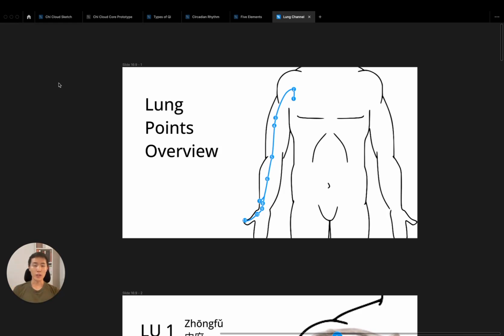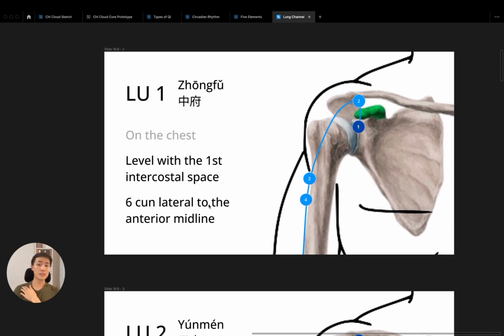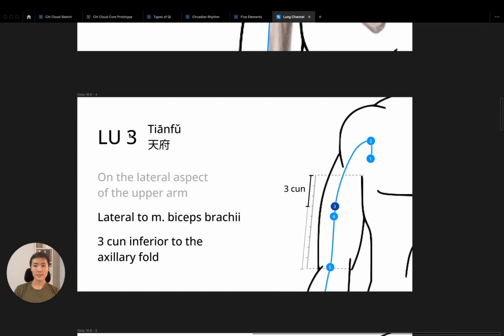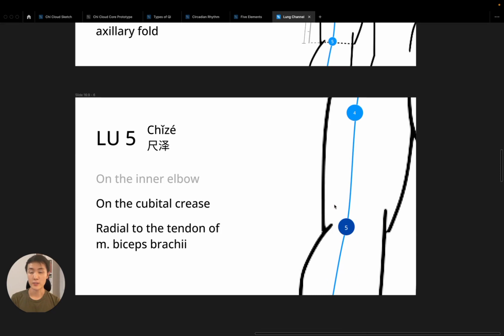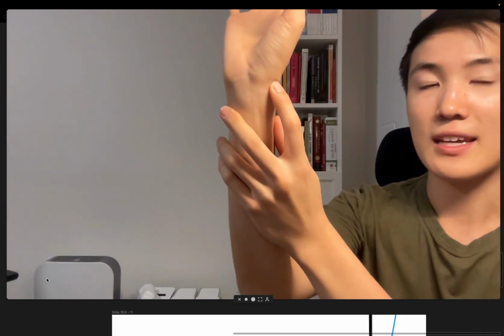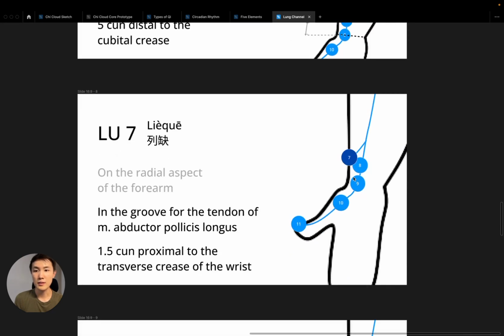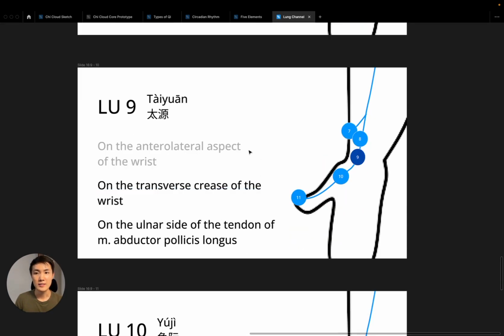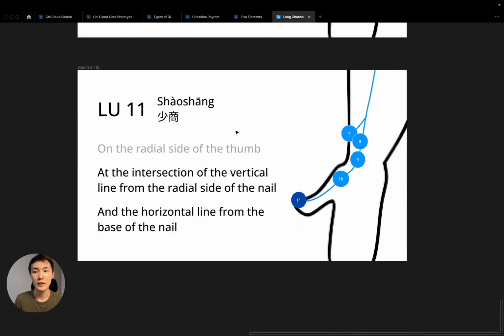Lung Channel Point Locations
Learn all 11 point locations on the Lung Channel for acupuncture students and acupuncturists.